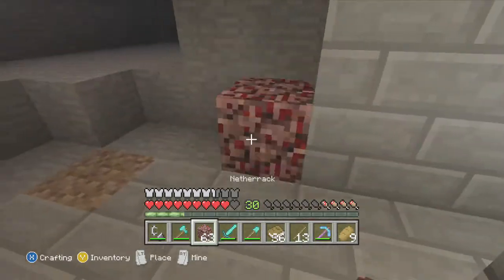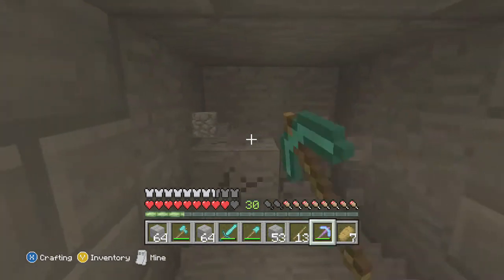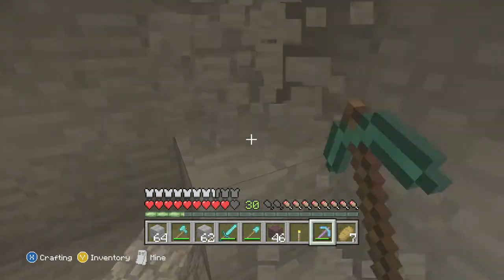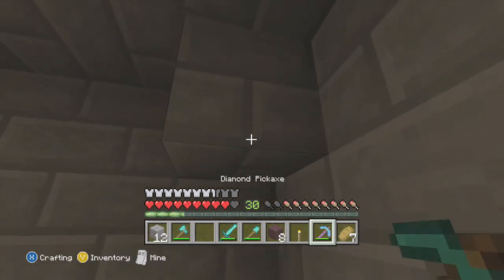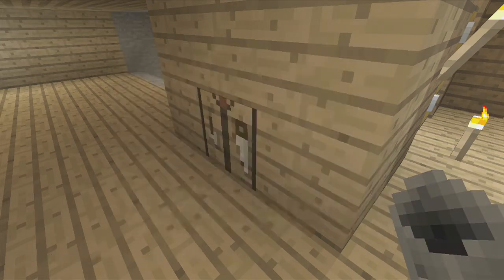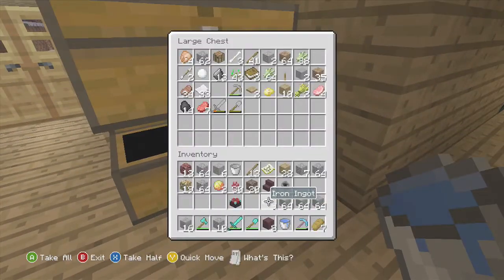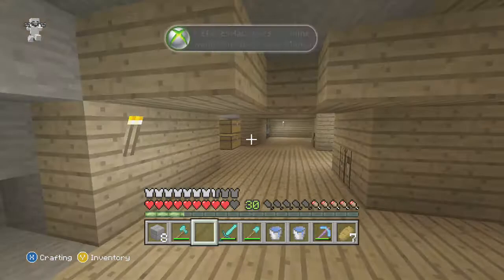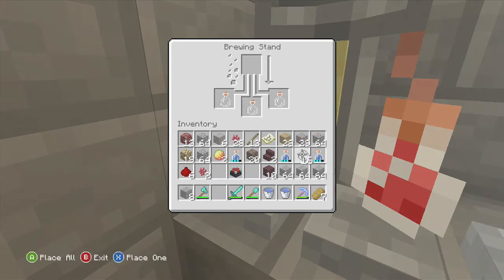MINECRAFT XBOX 360 (20 POSTION MADNESS)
HOPE YOU GUYS ENJOYED THIS BE SURE TO LEAVE A LIKE RATING AND SUBSCIBE FOR MORE AWSOME MINECRAFT CONTENT
ADD ME ON XBOX MR I SMG PROx
LEAVE A LIKE RATING
WHAT SHOULD I BUILD???
HELP ME REACH 2K SUBSCIBERS